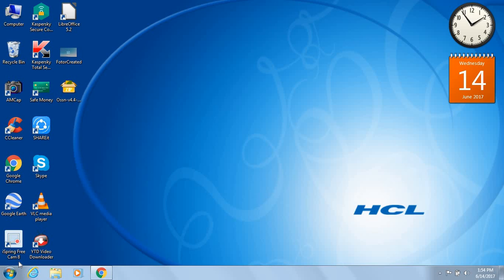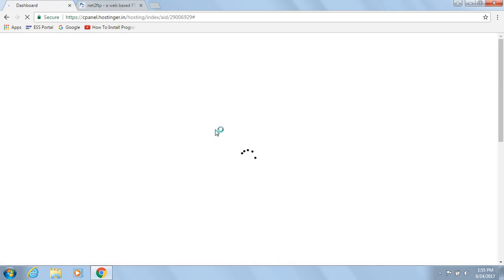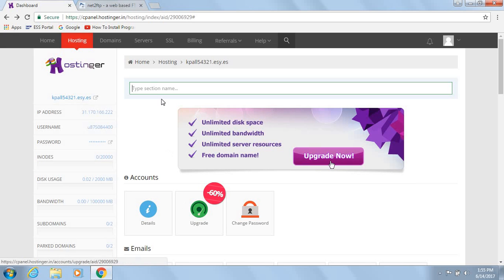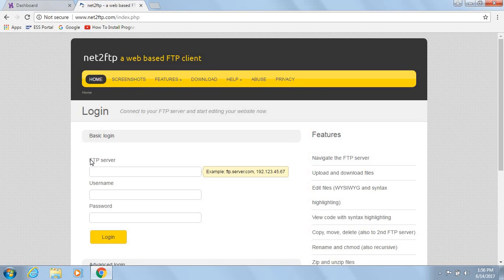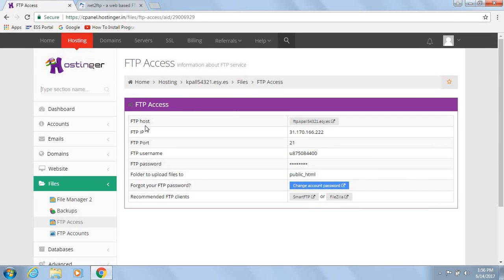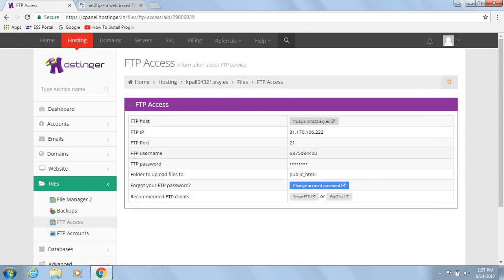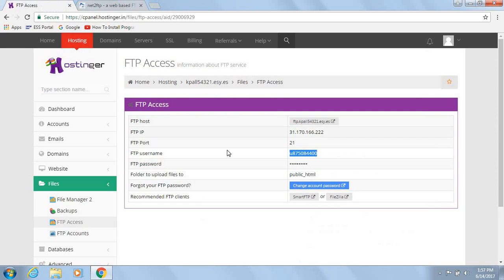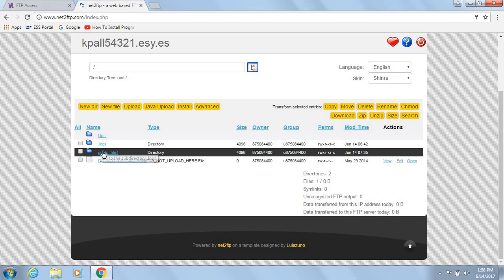How to Access Hostinger file Manager 1000000% Working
Hi Friends,
In this video i will show you how you can access hostinger file manager.